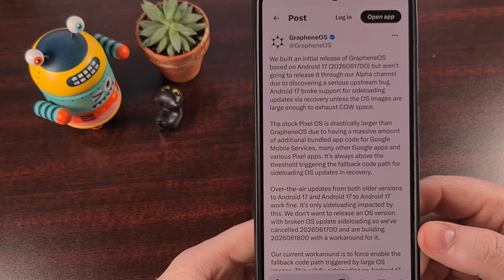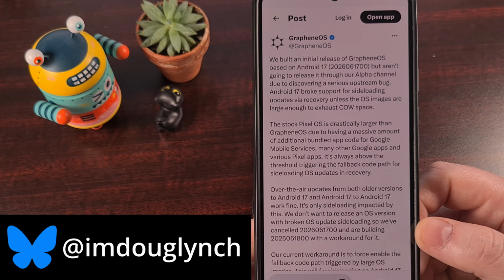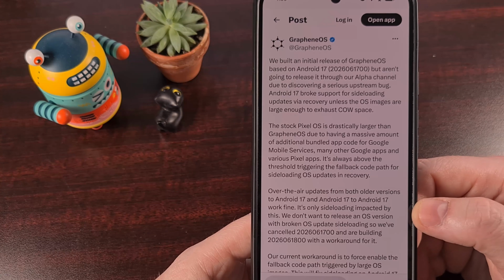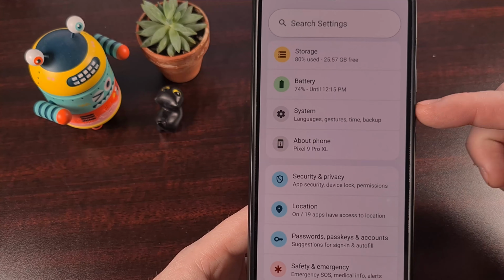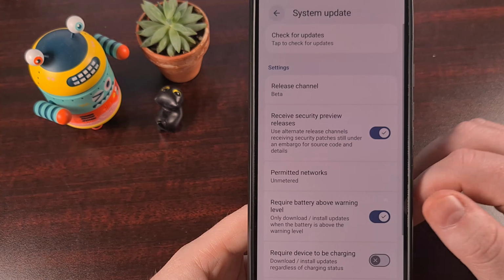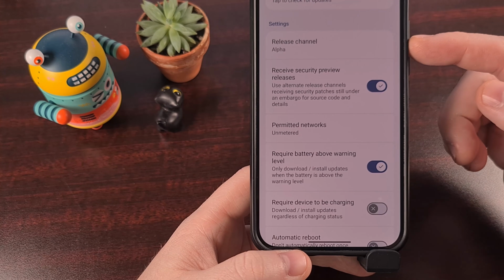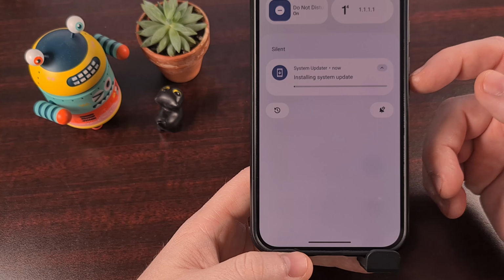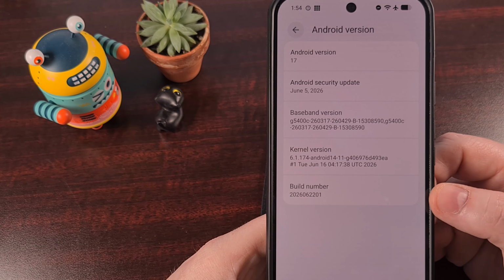Updating GrapheneOS to Android 17 EARLY!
If you're wanting to try the latest software available, I can show you how to update your build to Android 17 right now.

Video Description
When Google released Android 17 to the public, it was natural to see it's Pixel smartphones be the first to receive the update.

Those of us who have been using GrapheneOS have been left waiting a bit longer due to a sideload bug that was spotted in the AOSP codebase.

However, since this update is still being tested
They have chosen not to release it under the stable channel yet

But if you're brave and want to test it out
Then today I'll be showing you how to install it

GrapheneOS Android 17 Build
I've been using the stable branch of GrapheneOS on my Pixel 9 Pro XL here
and it's been incredibly stable so far

But I am excited to try out the new update to Android 17
So to test things out, we first launch into the Settings application

Then we're going to dive into the System menu
Because here is where the built-in updater feature is located

And from here, we can switch from the stable branch of GrapheneOS over to the beta branch
Or. . .if you're wanting to try out Android 17 right now. . .you want to switch over to the Alpha build

As the update passes through their testing process, it will become available via the Beta branch. . .and then will arrive on the stable branch. . .just like you would expect from their firmware updates.

You only need to switch to the Alpha branch if you don't want to wait for everyone else to test the update.

The firmware will download the update just like it normally would
And it'll install it for you automatically as well.

We just have to wait patiently, let the Android filesystem do its thing
And eventually you'll be told to reboot in order to complete the installation of GrapheneOS based on Android 17

I'm looking forward to testing out all of the new features
And I'll be sure to let you all know if I spot any bugs along the way.
If anyone else is testing this update along with me, please share your feedback here as well.